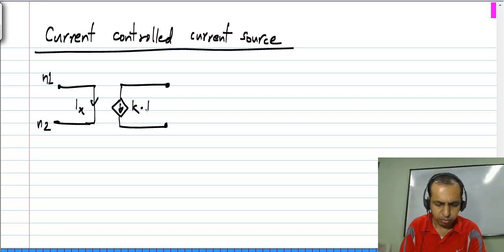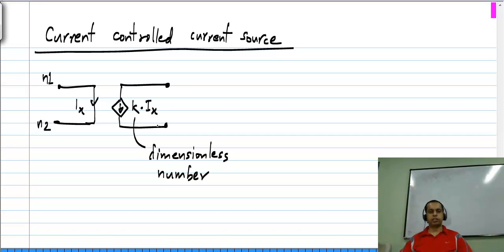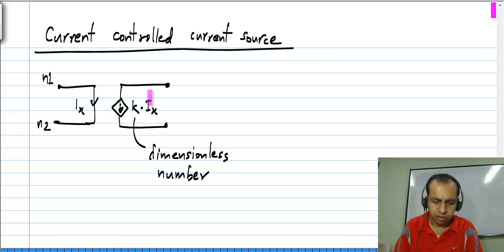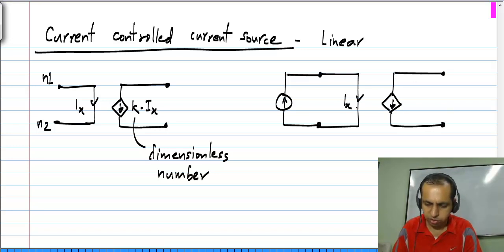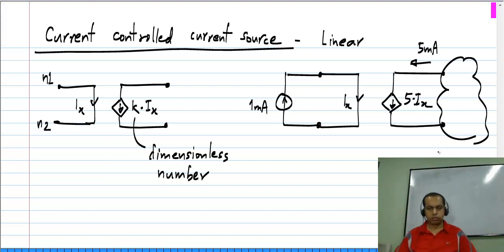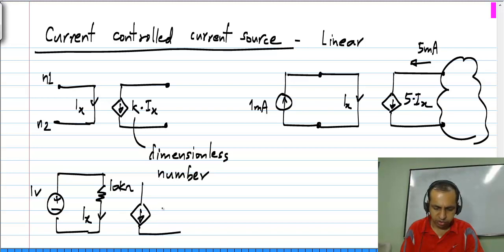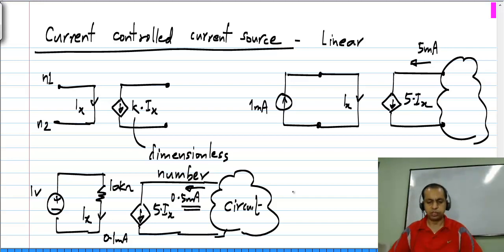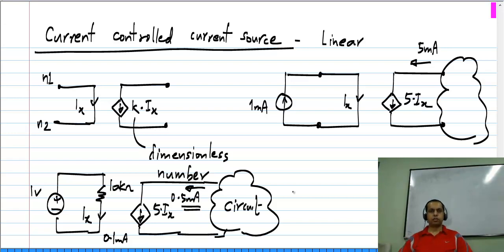Current controlled current source(CCCS)